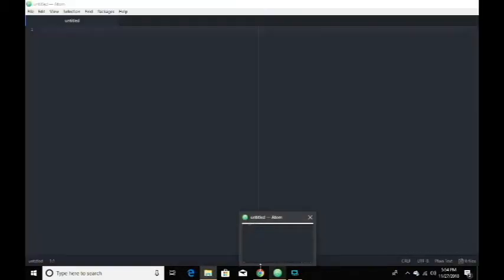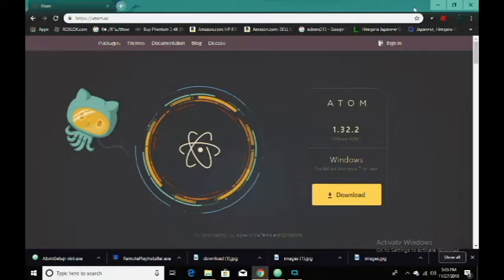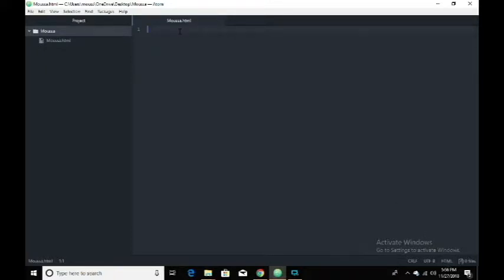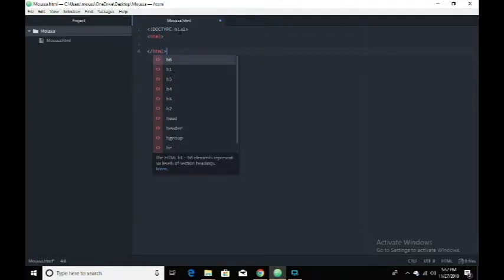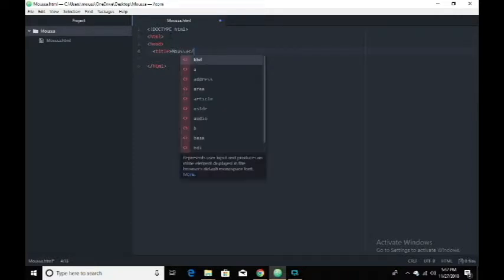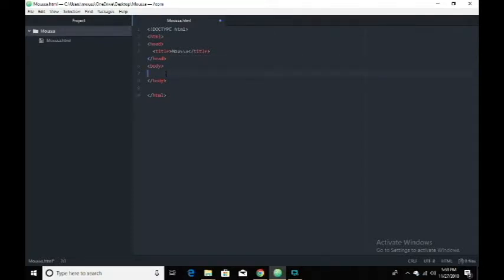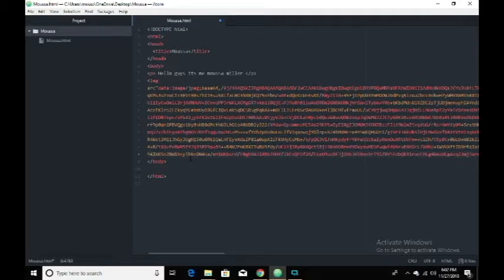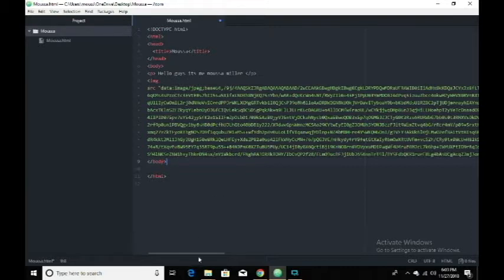How to: HTML | Part.1